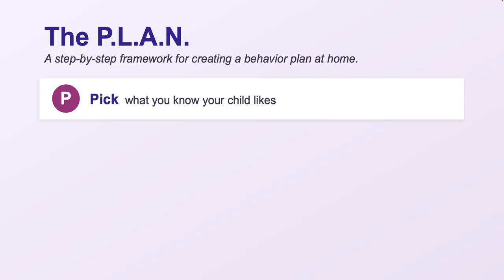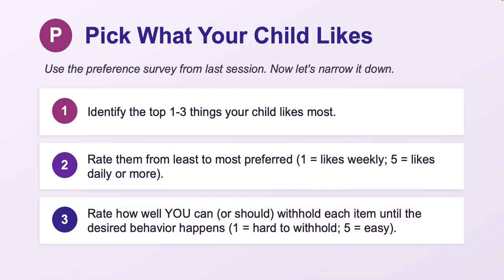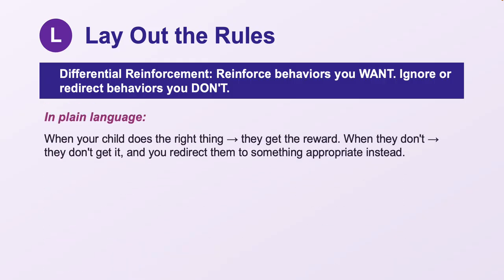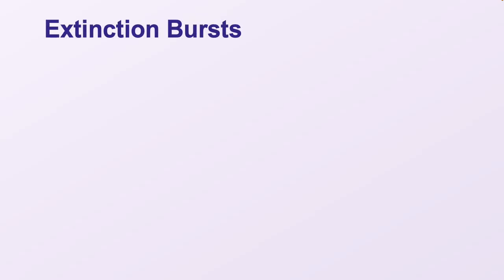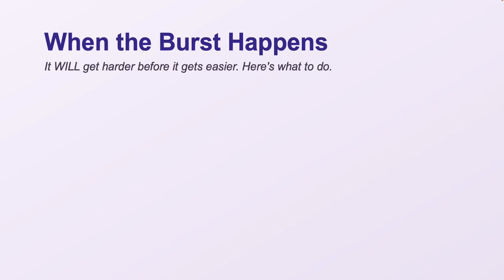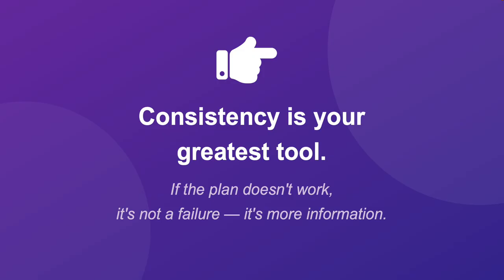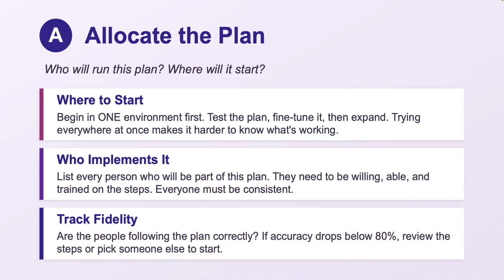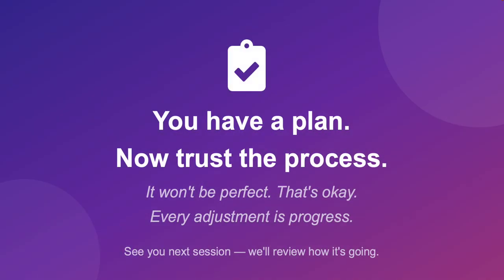Session 5 - BACT - Building the P.L.A.N.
Welcome to the behavior analysis side of Session 5 in Nourish and Flourish
— Behavioral Acceptance and Commitment Training (BACT) for Caregivers.
This is the session where everything we have built becomes a real,
runnable behavior plan. We walk through the P.L.A.N. framework: Pick
what your child likes (using the preference survey), Lay out the rules
(differential reinforcement), Allocate the plan (one environment first,
then generalize), and Note whether it is working (data, not feelings).
We also cover extinction bursts — why behavior gets harder before it
gets easier — with safety guidance you cannot skip. The most important
message of the session: adjust, do not abandon. Every adjustment is
progress.

This video is part of a free, bilingual six-session course for caregivers
of children with behavioral and developmental support needs.

CHAPTERS

00:00 Welcome to the Behavior Side of Session 5
00:15 The P.L.A.N. Framework Overview
01:24 P — Pick What Your Child Likes
02:38 L — Lay Out the Rules: Differential Reinforcement
04:00 Setting Up an Environment Where Your Child Feels Safe
04:34 Graded Reinforcement: Reward Independence and Effort
05:01 Extinction Bursts — The Light Switch Metaphor
05:58 Headbanging Example and the Safety Carve-Out
06:56 What to Do When the Burst Happens
07:38 If Your Child Is Hurting Themselves — Adjust the Plan
07:55 Give the Plan 10 Days to Two Weeks
08:22 A — Allocate the Plan: One Environment First
08:40 Generalizing to Other Environments
09:06 Implementation Team and Training
09:41 Tracking Fidelity — The 80% Rule
10:21 N — Note Whether It Is Working
11:00 Adjust, Don't Abandon
11:00 Your Homework: Run the Plan in One Environment
11:17 Closing: Trust the Process

Created by Rocco Catrone, Ph.D., BCBA-D, IBA, CPACC
BLEND Lab (Behavioral Leadership in Education, Novel Science, and
Dissemination) | University of Illinois Chicago

Funded in part by the UIC & CARES Latino Outreach Grant (IDHS).